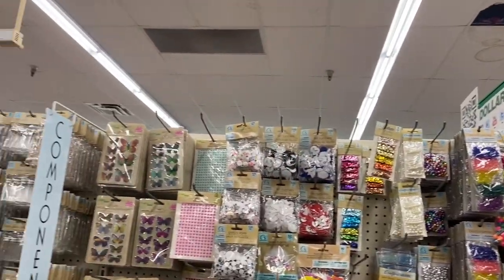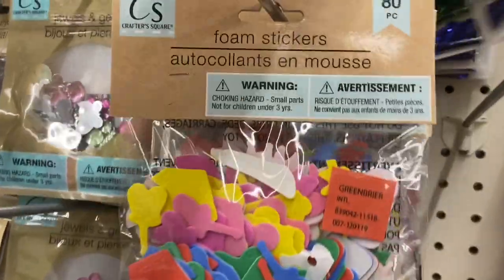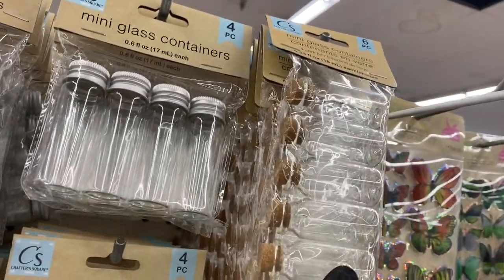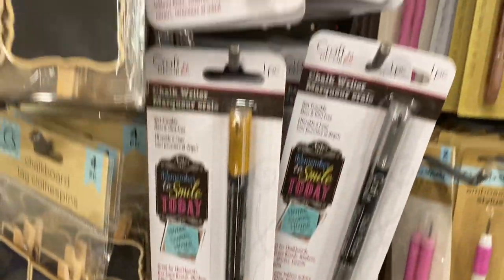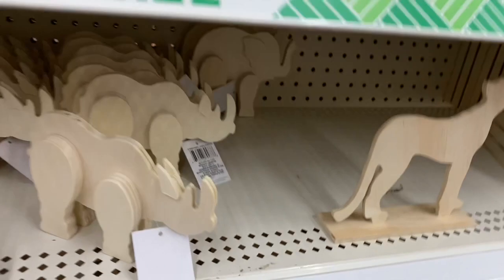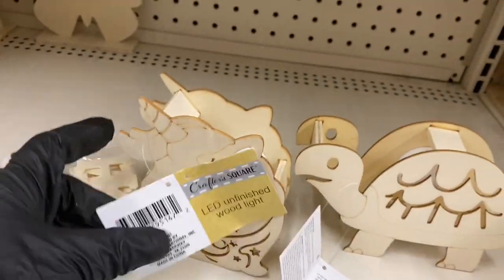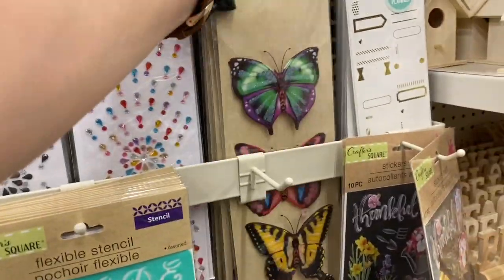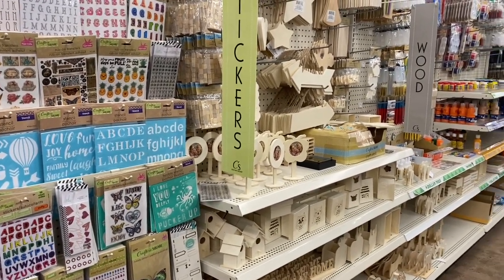DOLLAR TREE "CRAFTER'S SQUARE" LETS SEE WHATS NEW!!!!!